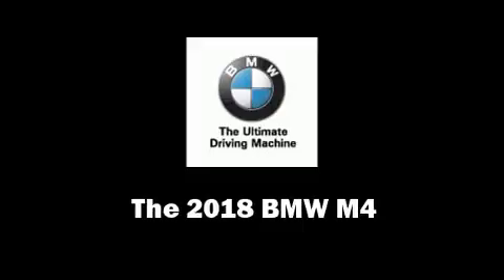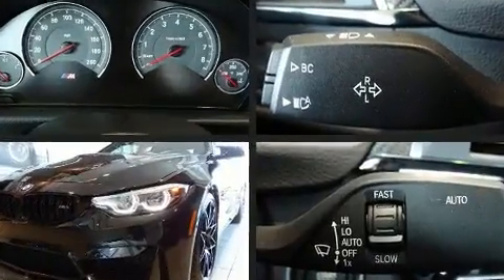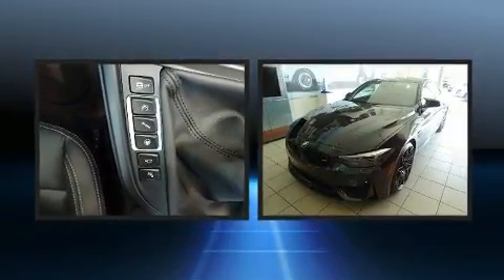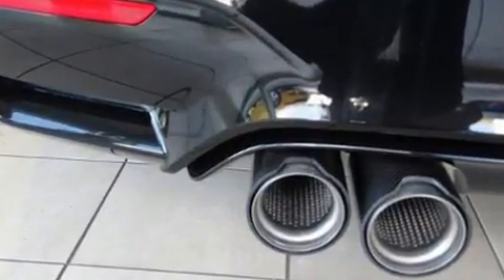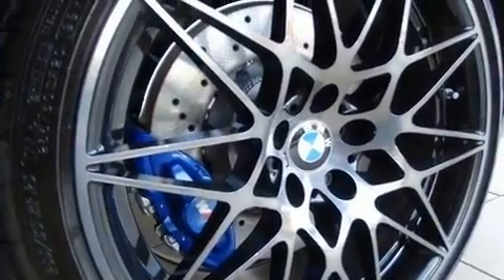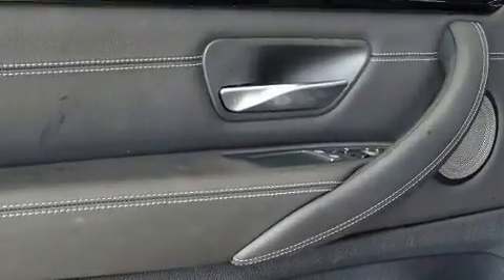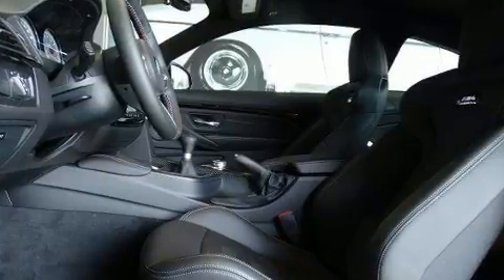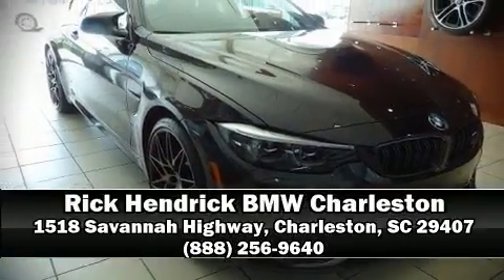2018 BMW M4 in Charleston, SC 29407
Get excited about the 2018 BMW M4. This 2 door, 4 passenger coupe provides a satisfying ride for all passengers. BMW made sure to keep road-handling and sportiness at the top of it's priority list. It features a standard transmission, rear-wheel drive, and a 3 liter 6 cylinder engine. Turbocharger technology provides forced air induction, enhancing performance while preserving fuel economy. The following features are included: 1-touch window functionality, automatic dimming door mirrors, heated seats, rain sensing wipers, remote keyless entry, cruise control, and a blind spot monitoring system. The unique heads-up display projects vehicle information onto the windshield, including speed, gear selection and engine speed. Drivers benefit by not having to take their eyes off the road. Enjoy your favorite music via the stereo system, which includes a CD player with MP3 capability, steering wheel mounted audio controls, A 20 gigabyte hard drive, and 16 speakers, providing excellent sound throughout the cabin. BMW also prioritized safety and security with features such as: dual front impact airbags, front side impact airbags, traction control, brake assist, a security system, an emergency communication system, and 4 wheel disc brakes with ABS. Various mechanical systems are monitored by electronic stability control, keeping you on your intended path. Our sales reps are knowledgeable and professional. We'd be happy to answer any questions that you may have. Please don't hesitate to give us a call.